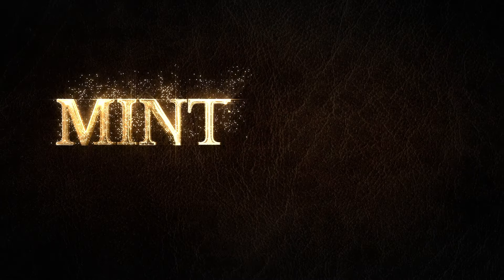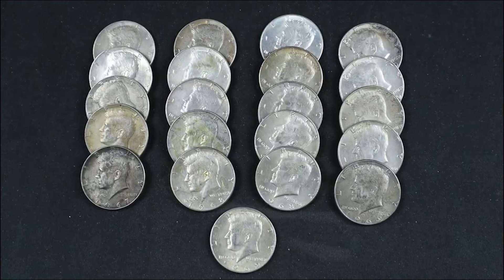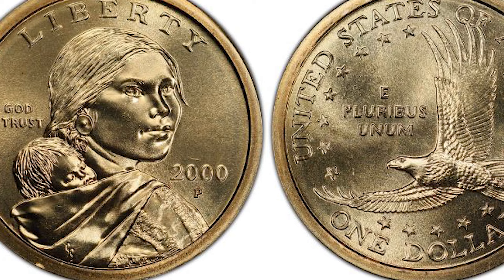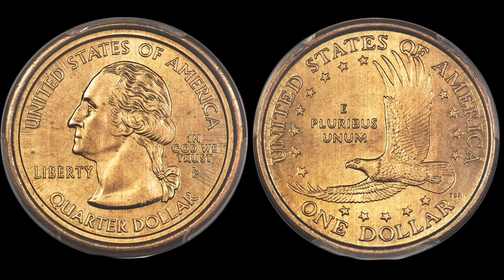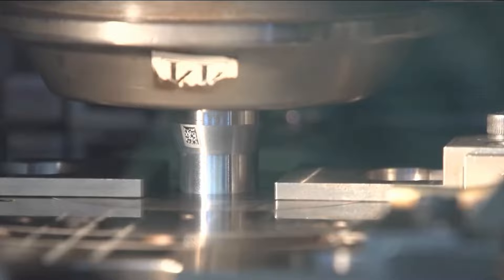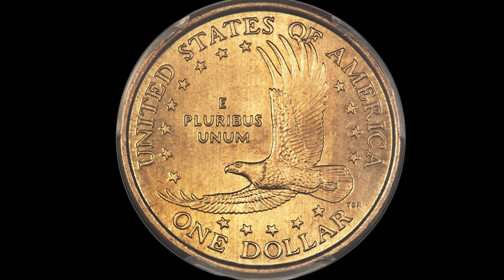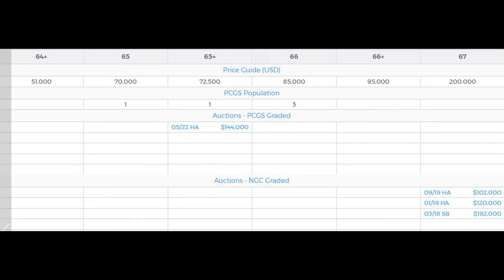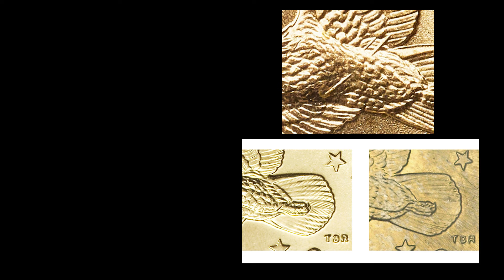Very Rare Sacagawea Dollar Worth $200,000! Find Out Why!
If you like Sacagawea Golden Dollars you want to watch this video. If you're into coin collecting or coin roll hunting you need to know what to look for to identify this rare coin.